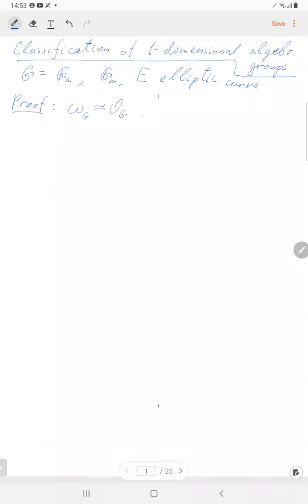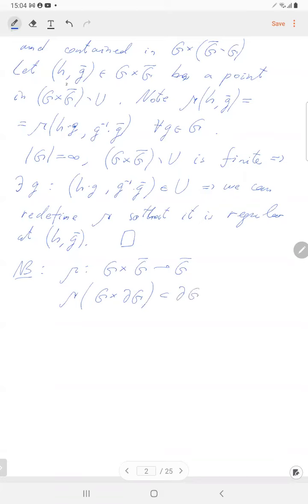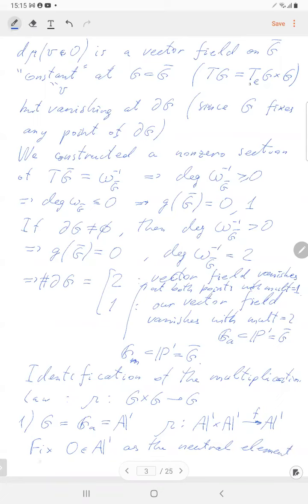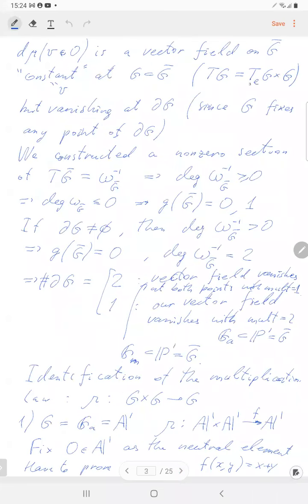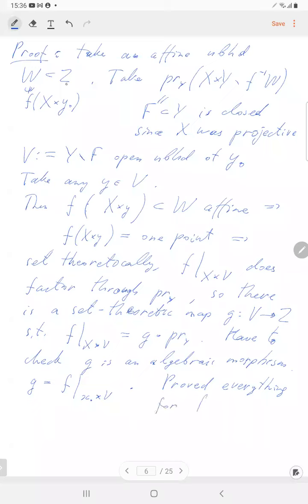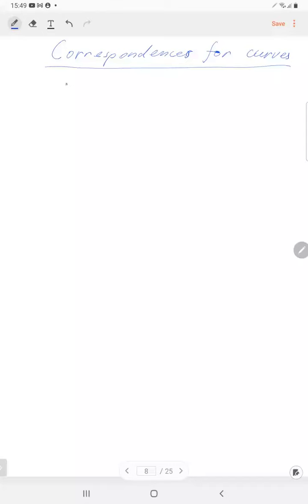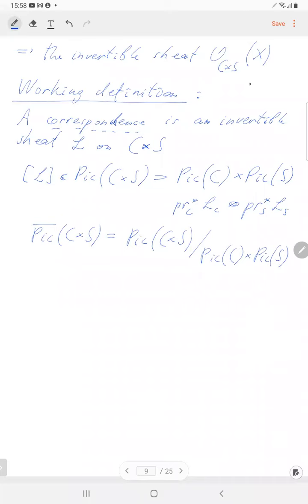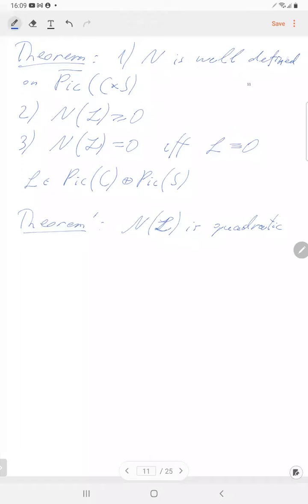Финкельберг М.В. Алгебраическая геометрия 22.03.2022